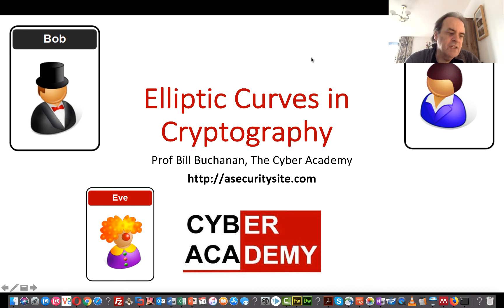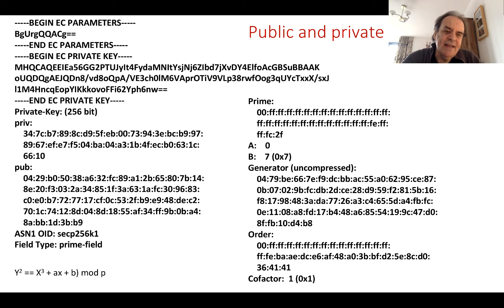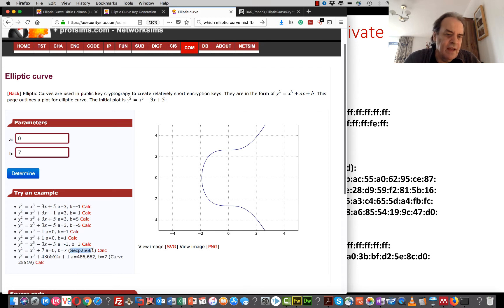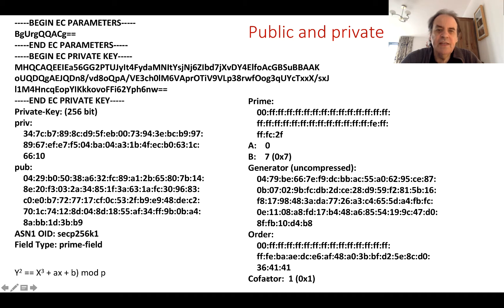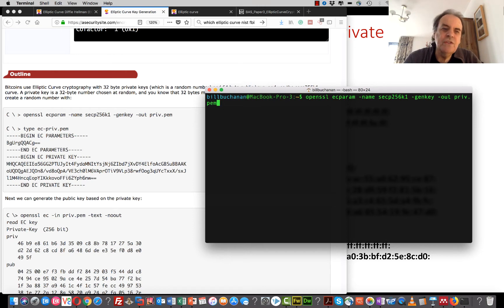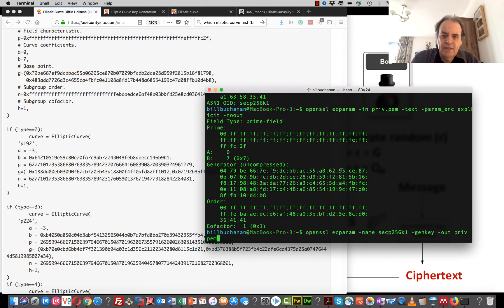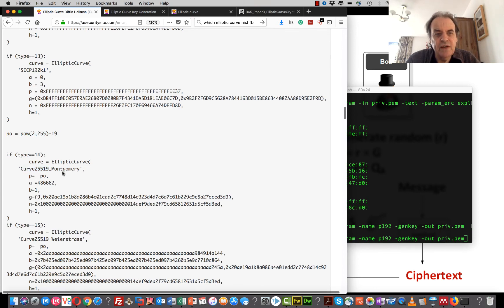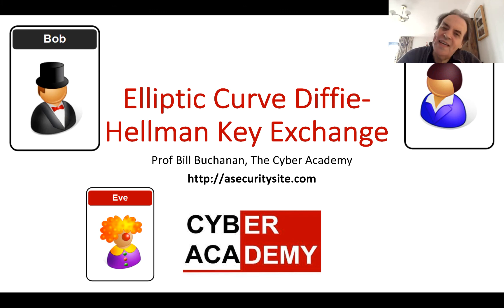Elliptic Curve Cryptography (ECC) Parameters and Types: secp256k1, Curve 25519, and NIST